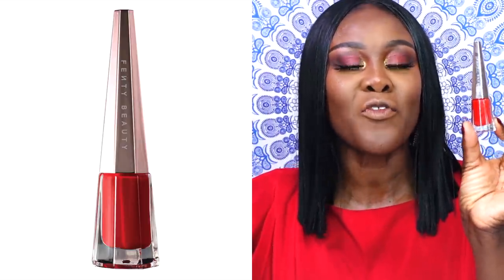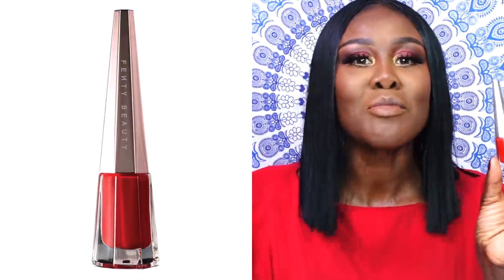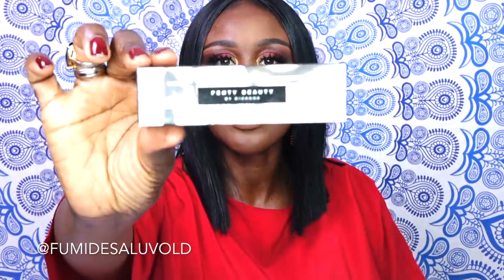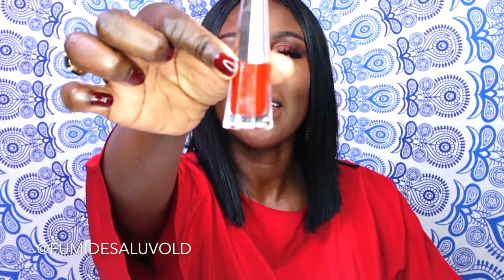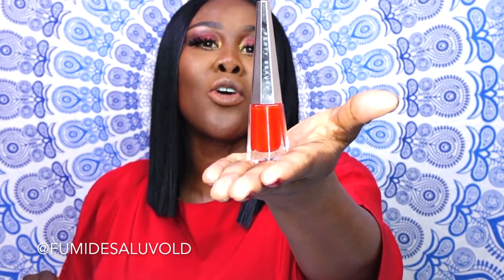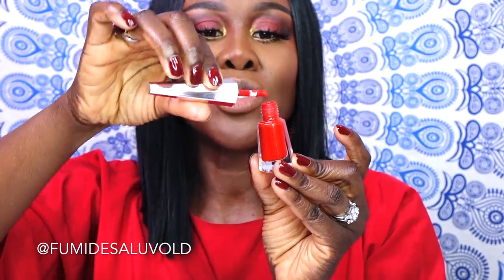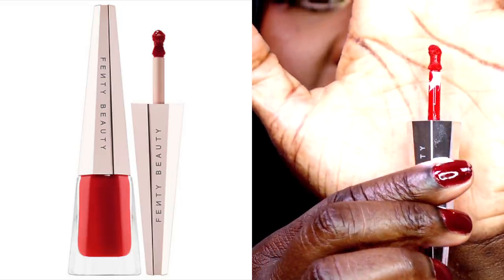FENTY BEAUTY STUNNA LIP PAINT REVIEW + DEMO | Fumi Desalu-Vold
A Review and Demo on the new Lip Paint by Fenty Beauty called, Uncensored! Find out if it's FDV Approved or Not! :)

D I S C O U N T C O D E S - ABOVE

Smiling & waving to you all.
F.D.V.

BUSINESS
For make-up bookings and general enquiries please email